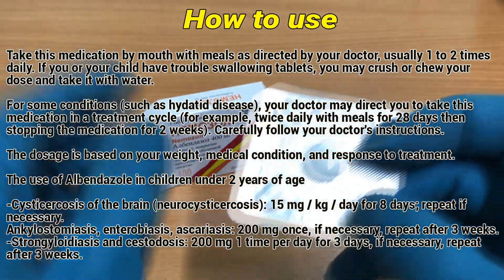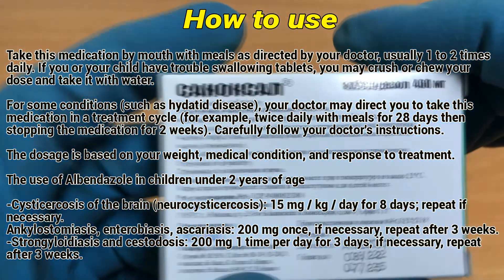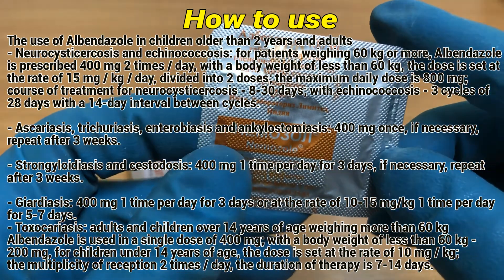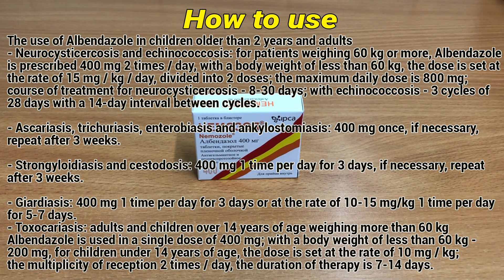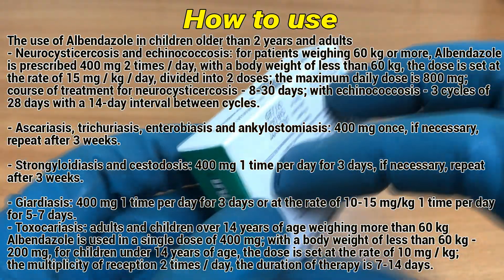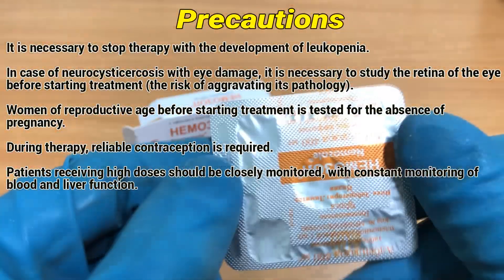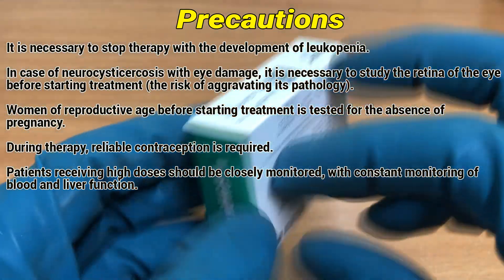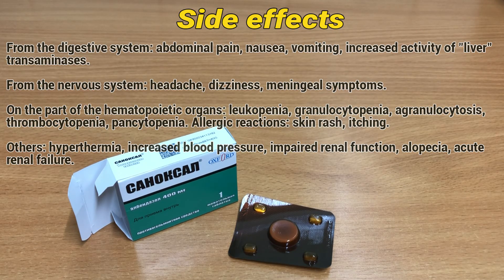Albendazole tablets (Nemozole, Sanoxal) how to use: Uses, Dosage, Side Effects, Contraindications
Albendazole is used to treat neurocysticercosis (infection caused by the pork tapeworm in the muscles, brain, and eyes that may cause seizures, brain swelling, and vision problems).

Video Content:
0:00 Albendazole tablets
0:20 How to use
2:20 Contraindications
2:50 Precautions
3:13 Side effects